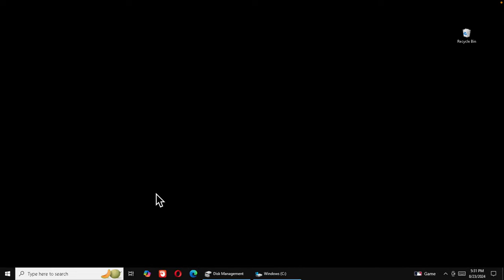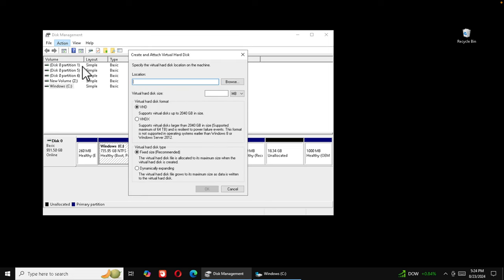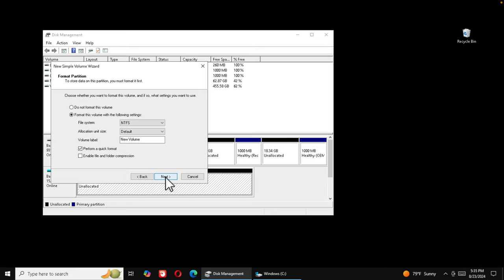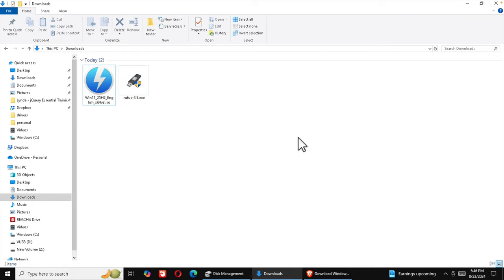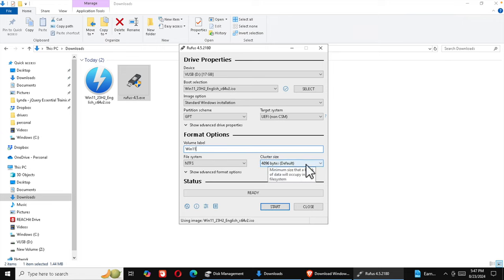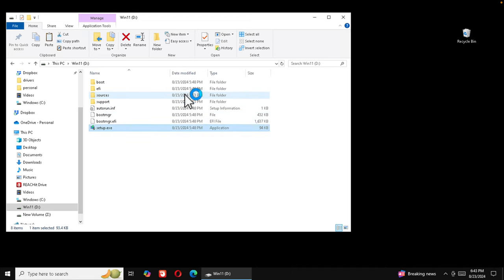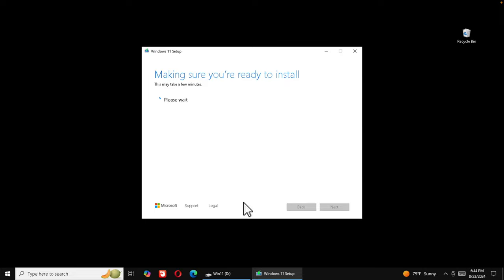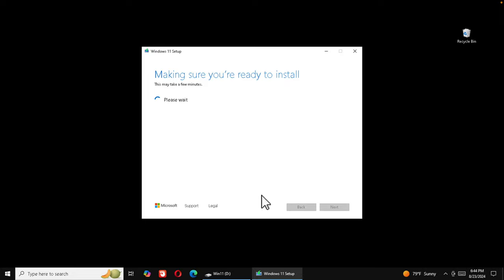How to Install: Upgrade to the Latest Version of Windows 11 on ANY PC!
Learn how to install Windows 11 on ANY PC with this ultimate guide! In this step-by-step tutorial, we’ll walk you through the complete process to upgrade your computer to the latest version of Windows 11, even if your device doesn’t meet all the requirements. Discover tips, workarounds, and insider secrets to make your installation smooth and hassle-free. Whether you're upgrading from Windows 10 or installing Windows 11 from scratch, this video covers everything you need to know to get Windows 11 running on any computer.

Topics covered in this tutorial include:
How to Install Windows 11: Latest Upgrade on ANY PC in Minutes!
How to Install Windows 11 on ANY PC – The Ultimate Guide!
How to Install the Latest Windows 11 Update on ANY Computer!
How to Install Windows 11: Unlock the Full Potential on ANY Device!
How to Install Windows 11: Upgrade ANY PC Easily!
Easiest Way to Install Windows 11 on ANY PC – No Tech Skills Needed!
Upgrade to Windows 11: How to Install It on ANY Cogmputer!
Here’s How to Install Windows 11 on ANY Device – Step-by-Step Guide!
Anyone Can Install Windows 11: The Latest Upgrade for ANY PC!
Want to Install Windows 11 on ANY PC? Here’s How!
Unlock Windows 11 – How to Install it on ANY PC!
Step-by-Step Guide: Install Windows 11 on ANY PC!
Make ANY PC Compatible! How to Install Windows 11 Now!
Get Windows 11 Upgraded – How to Install on ANY PC!
DIY Guide: How to Install Windows 11 on ANY PC!